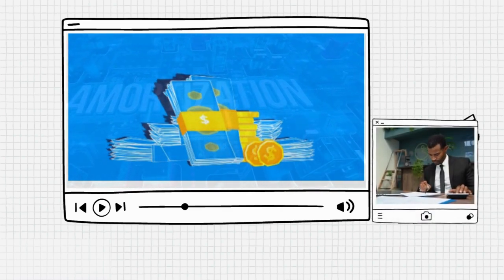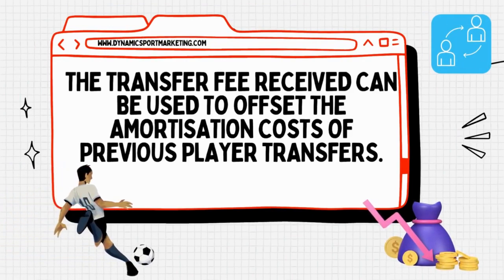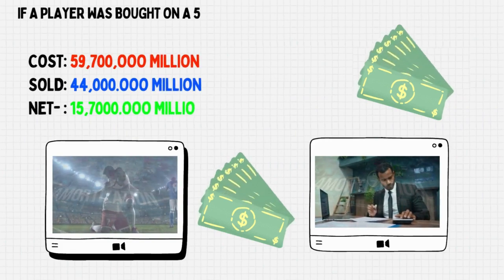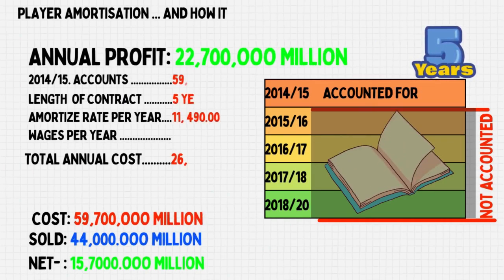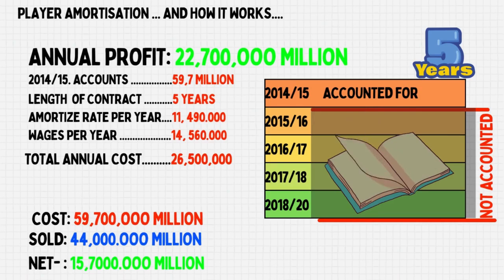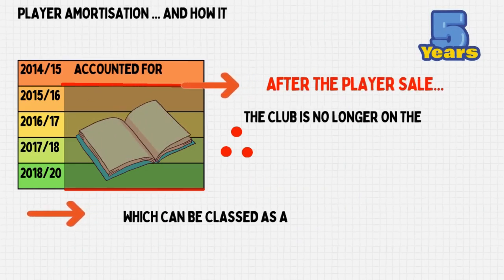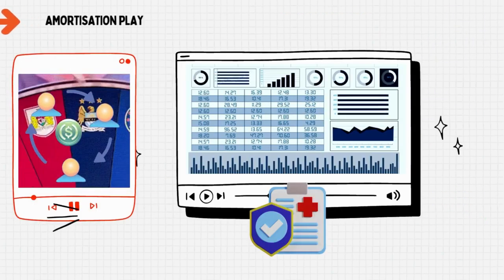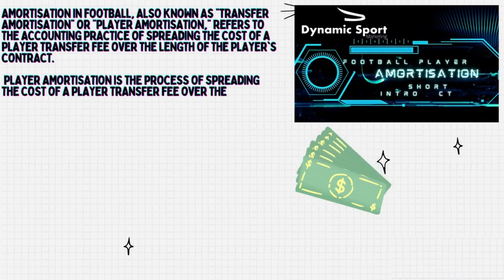How does Football Player Amortisation Work?Amortisation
Amortisation in football, also known as "transfer amortisation" or "player amortisation," refers to the accounting practice of spreading the cost of a player transfer fee over the length of the player's contract. The term used to describe the way in which football clubs account for the cost of players.

Supporters and newspapers often discuss transfer finances in net spend terms, which does not really explain actual how clubs account for these vast amounts.

Player Amortisation is the process of spreading the cost of a player transfer fee over the length of the player's contract in this video you will see how the club accounts work and how they can in principal pay vast sums of money for player services.